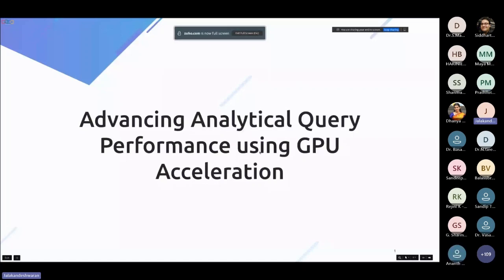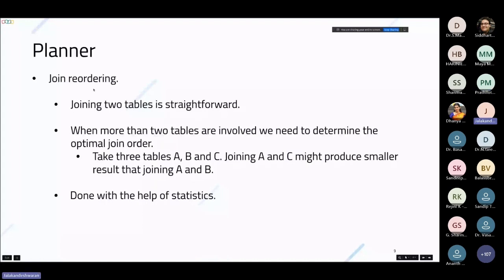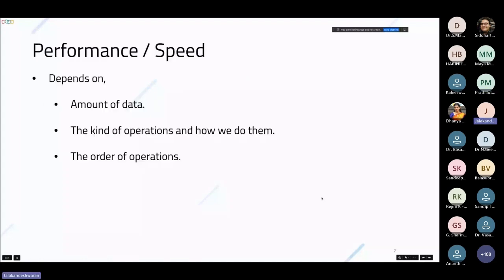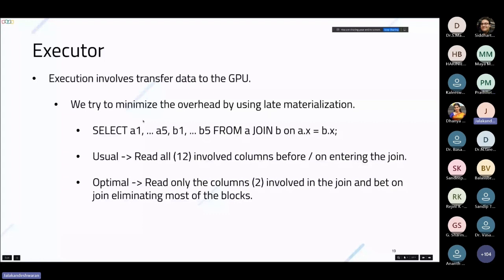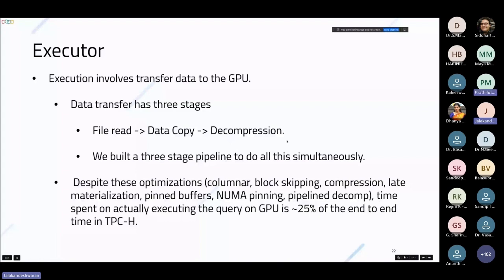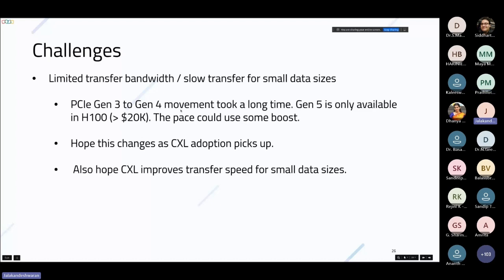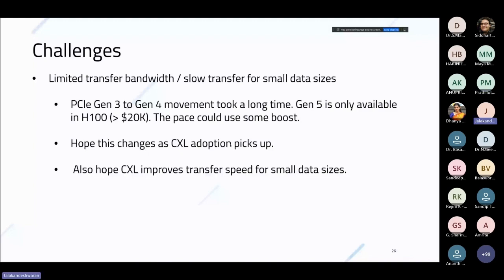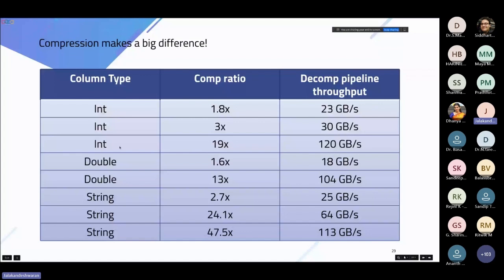HPC: Advancing Analytics Query Performance using GPU Acceleration_ATAL Online FDP on Supercomputing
Session delivered by Jalakandeshwaran A, from Zoho